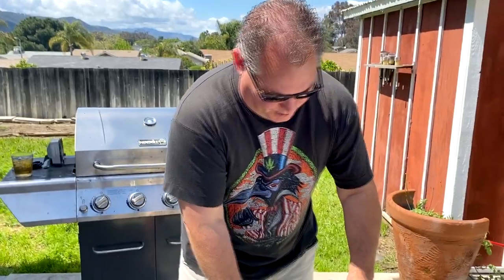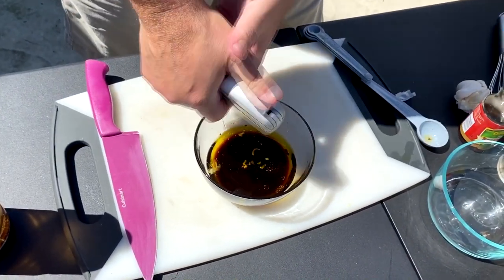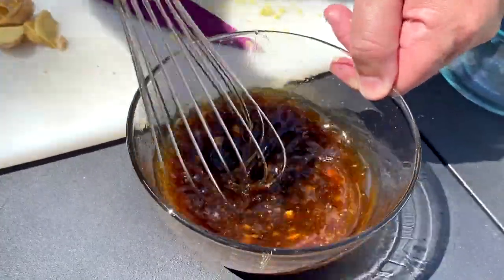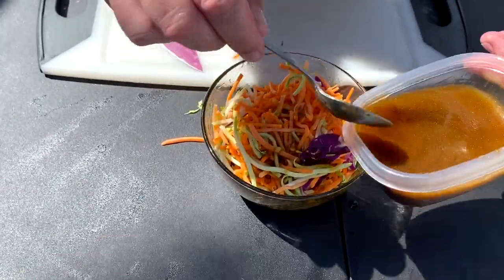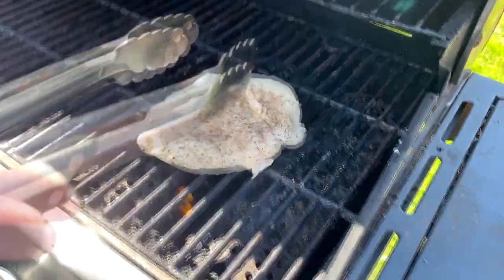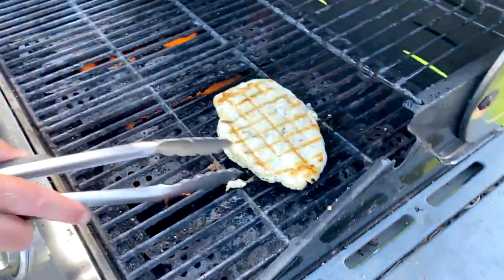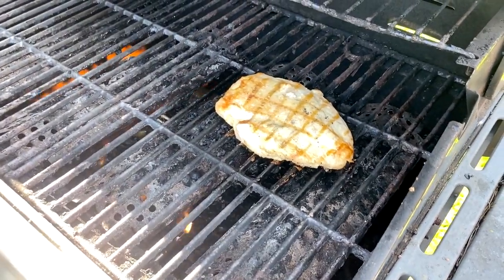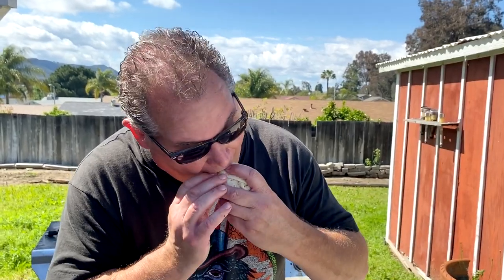The Best Most Addicting Asian Chicken Wrap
Dressing Recipe:
3 Tbsp Olive Oil
1 Tbsp Sesame Oil
1/4 Cup Rice Wine Vinegar
3 Tbsp Honey
1 Tbsp Soy Sauce
1 Garlic Clove Minced
1 Tbsp Fresh Ginger Minced
1/2 tsp Salt
Mix